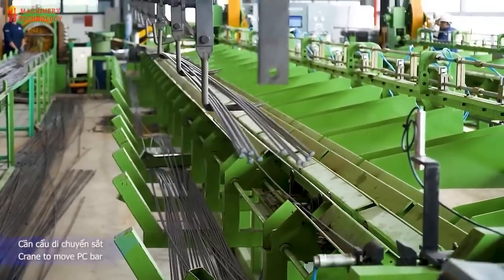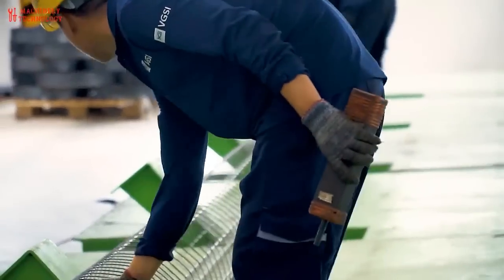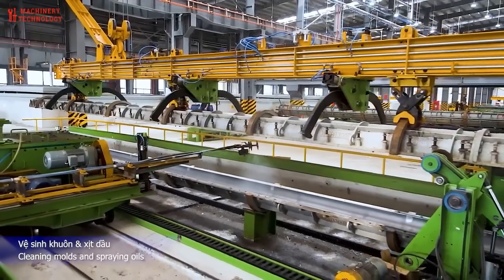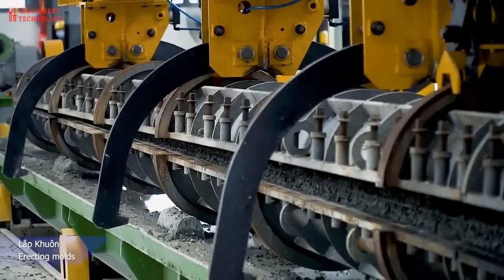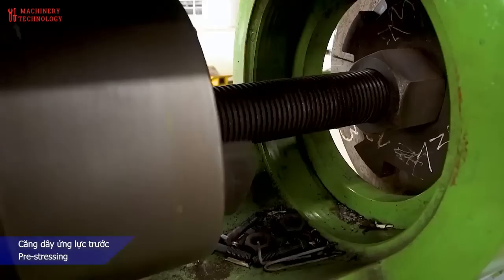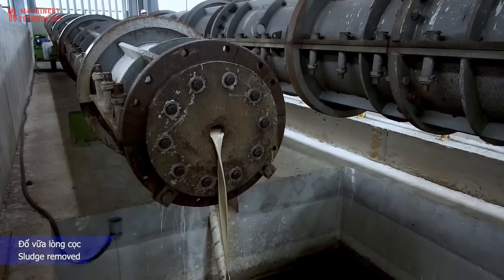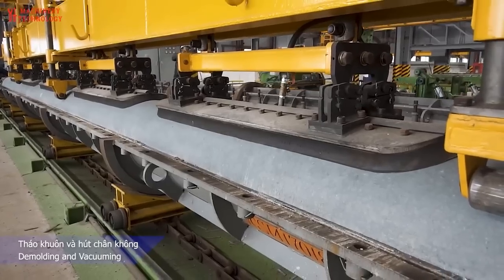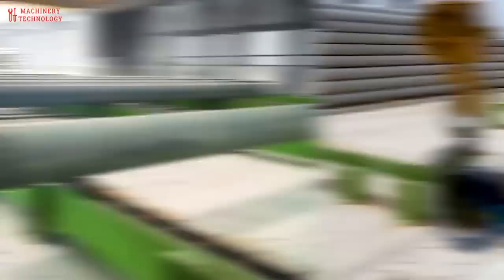Centrifugal process for producing concrete piles in China - How Awesome It Was Made